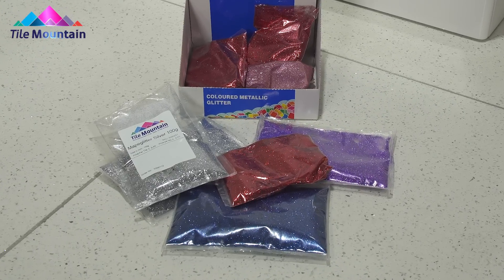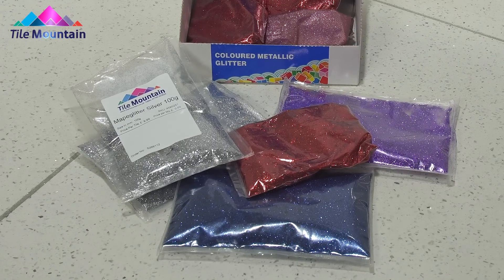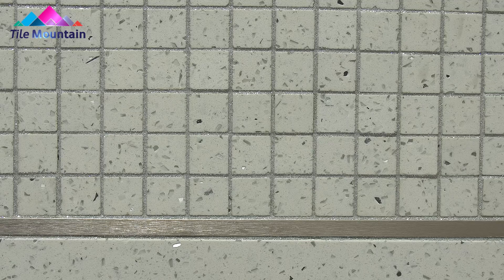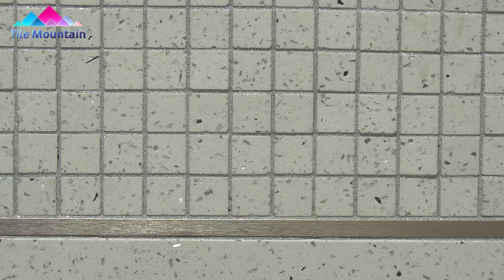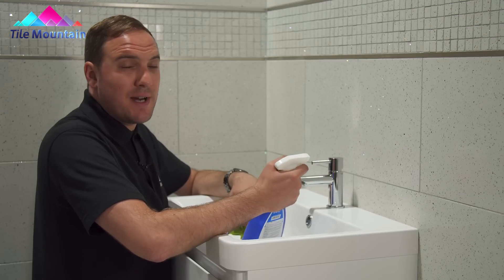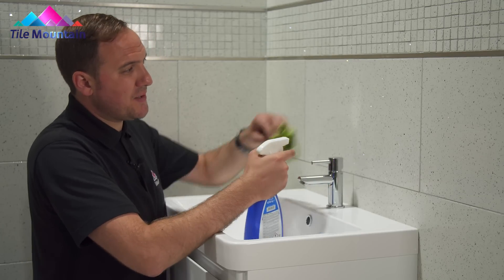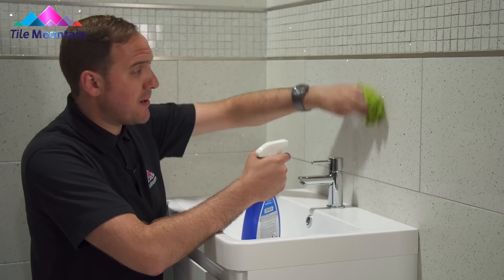Introducing: Quartz Tiles - Tile Mountain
You only have to take a sideways glance at any product from our Quartz Stone range to know that theses tiles represent the pinnacle of shimmering glitz and glamour.

Exuding sparkly wonderment from every last millimetre, these premium quality tiles are guaranteed to bring some pizzazz to any wall or floor on to which they’re installed.

Their high-gloss finish not only looks great and reflects light around the room but also means they’re extremely easy to clean once they’re down. They look great when teamed with MapeGlitter grout too.

Click the cards in the video to view our full range of quartz tiles and even order a free cut sample.
See what your chosen tiles will look like with our visualiser